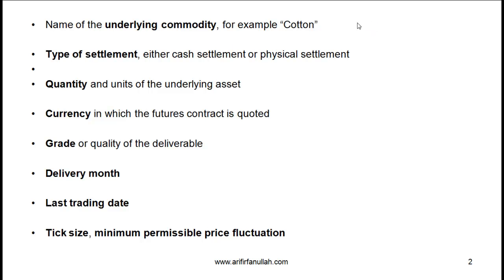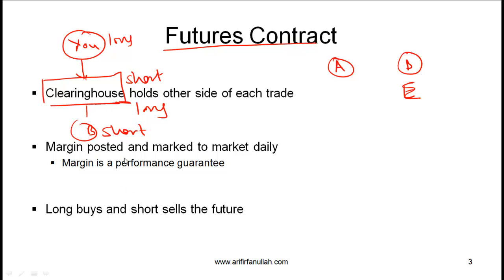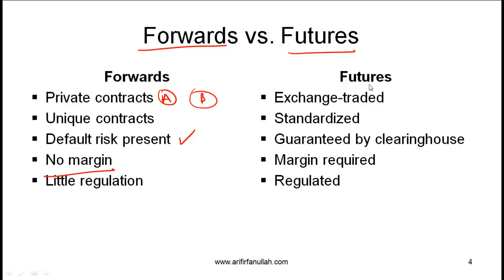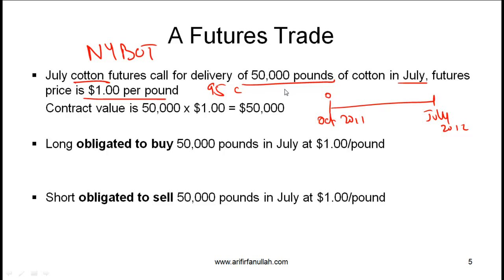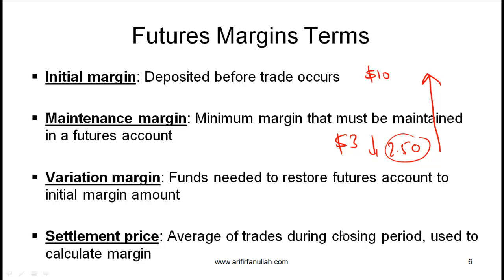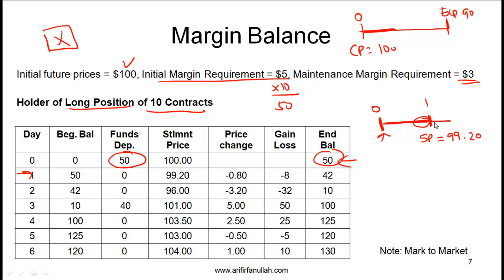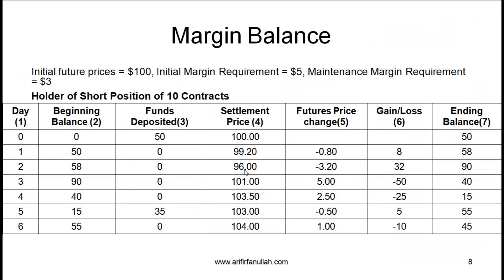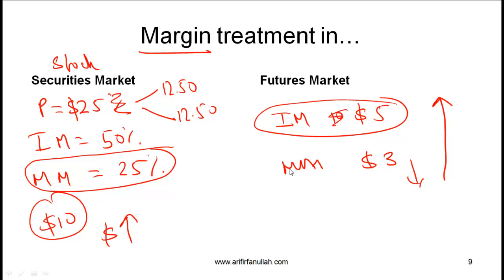CFA Level I Futures Video Lecture by Mr. Arif Irfanullah part 1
This CFA Level I video covers concepts related to:

• Futures Contract
• Forward vs. Futures
• Equity Forward Contract
• A Future Trade
• Future Margin Terms
• Margin Balance
• Margin Treatment